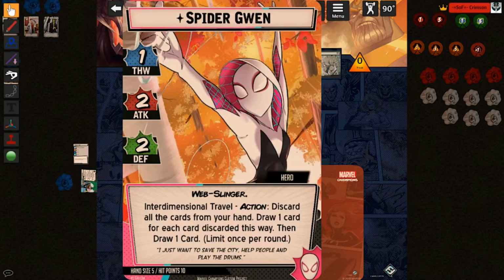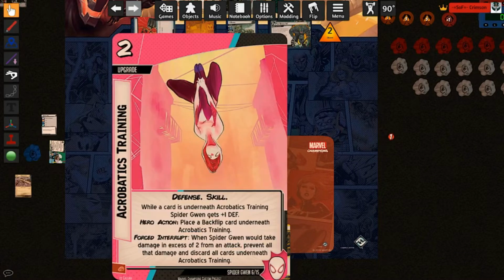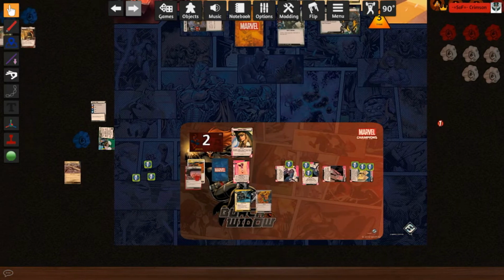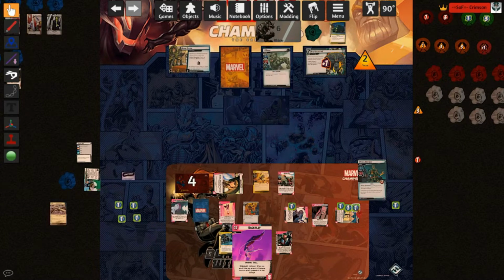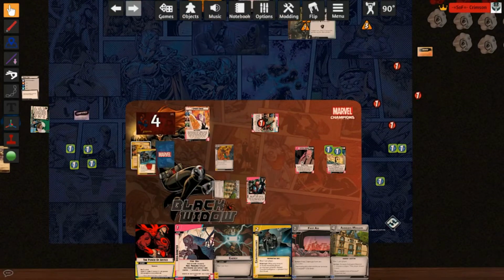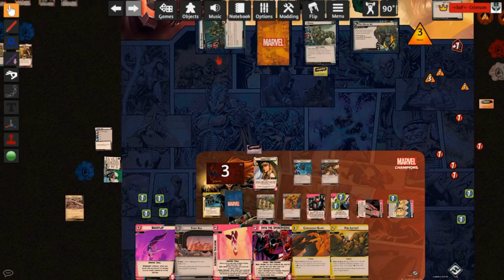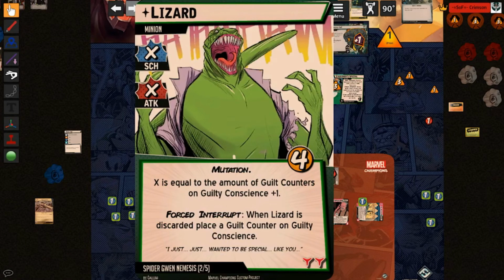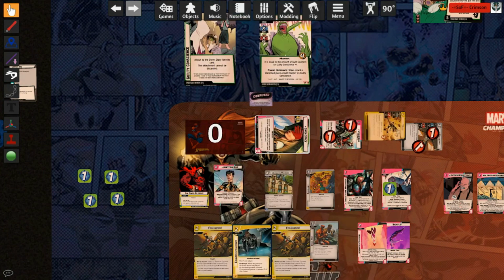Marvel Champions Custom Spotlight - Spider Gwen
From Callum25195#8955 on discord.